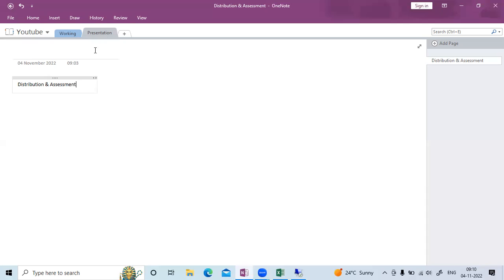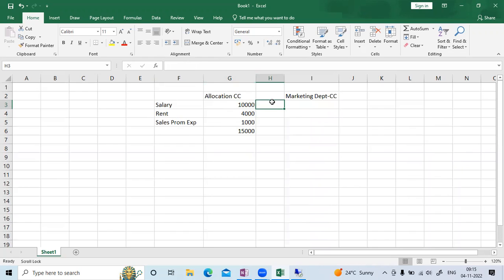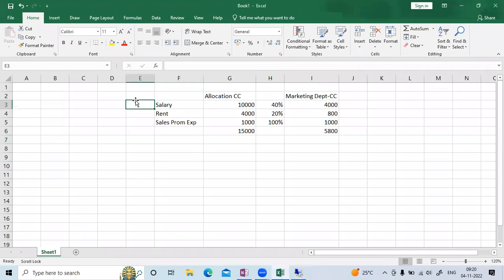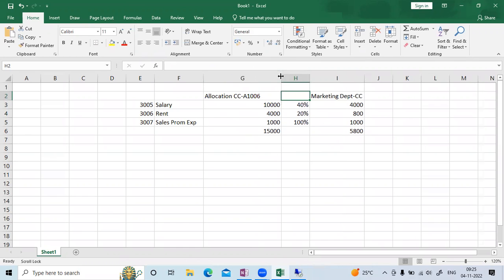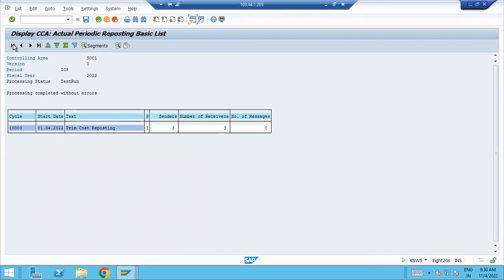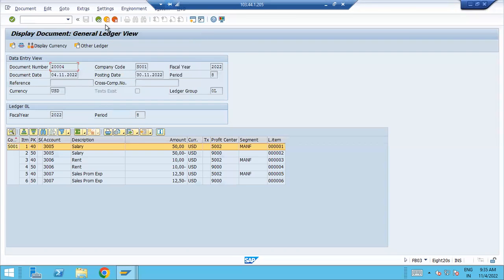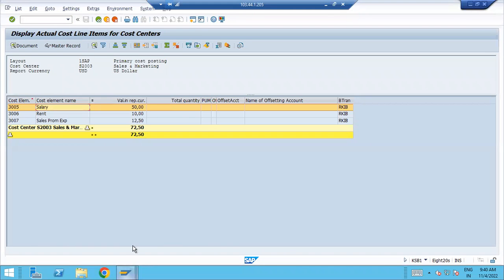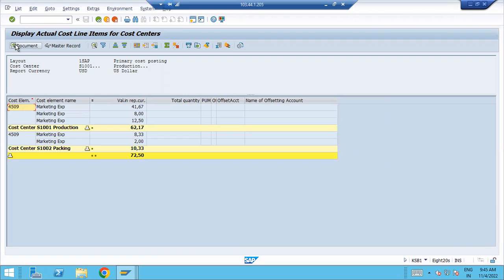SAP Controlling Interview Questions - Distribution VS Assessment in SAP CO | Pradeep Hota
This video practically explains the Assessment Cycle Vs. Distribution Cycle in SAP Controlling. An mportant SAP FICO Interview Question. Also, learn Month end activities in SAP CO and Primary and Secondary cost elements.

Read SAP CO Interview Questions on SAP CO with these articles:-

Course pages:-